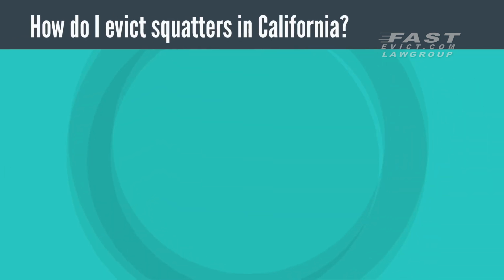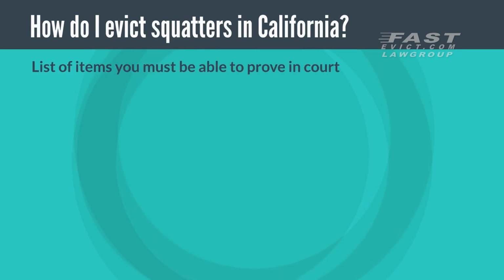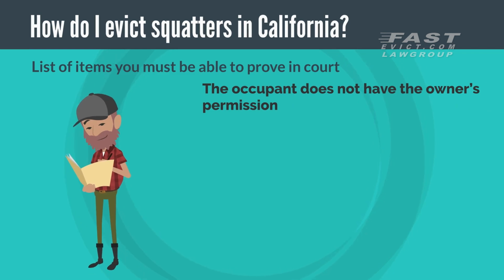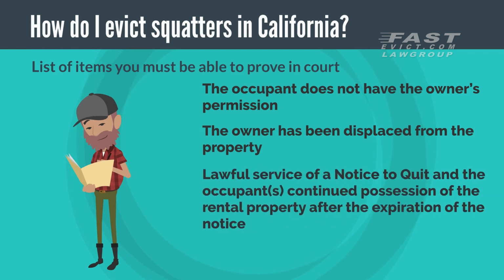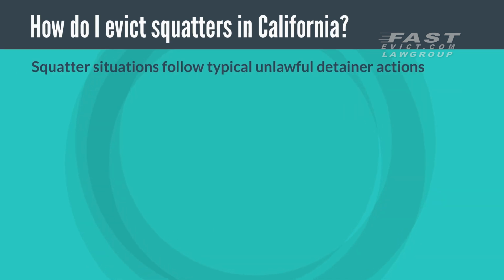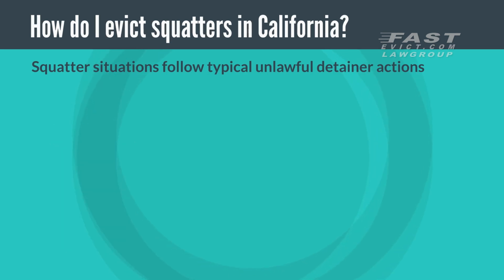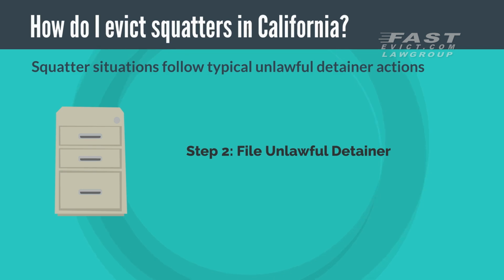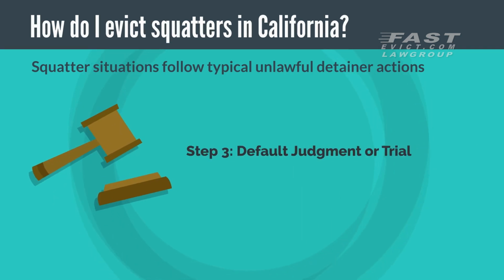Squatters in California 101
Hi! Remember, the contents of this video shouldn’t be considered legal advice.

Scenario: There is someone living in your empty rental property and you don’t know what to do! This is one of many forms of having a “squatter” situation on your hands.
What is a squatter?
In the real estate world, a squatter is a person who occupies rental property without the landlord’s written or verbal consent and doesn’t pay rent.There are many scenarios where this situation can take place, such as:
Someone broke into an empty rental and started living there unbeknownst to the landlord.
A tenant doesn’t leave when their lease ends and stops paying rent.
An unauthorized guest stays behind after your initial tenant leaves.
Do squatters have rights in California?
Yes. If you leave your rental property unattended long enough, a squatter can gain legal possession of your property through a process called adverse possession which allows a person to claim someone else’s property if they continuously live there and pay property taxes for 5 consecutive years.
How do I evict squatters in California?
First, here is a list of items you must be able to prove in court of law:
The occupant does not have the owner’s expressed or implied permission to occupy the rental unit
The owner of the real property has been displaced from the real property
Lawful service of a Notice to Quit and the occupant(s) continued possession of the rental property after the expiration of the notice and
The fair daily rental value of the real property.
As with any typical unlawful detainer, the eviction process starts with a notice that must be served to the occupant, or in this case the squatter. If a name is not known, then a fictitious name can be used such as Jon or Jane Doe. The notice must be served personally, posted on the property or mailed.

A Forcible Detainer Lawsuit is then filed in court and a summons & complaint is served to the occupant. The occupant has a certain number of days, not including weekends and holidays to respond to the complaint.

If a response is not filed, then the landlord must file for default judgment.
If a response IS filed, then the landlord must request a trial date. If a trial date is set, both landlord and occupant must show up and provide proof either lawful or unlawful occupancy.

After either filing for a default judgment or having your day in court, a judgment is awarded. If the landlord won, the landlord must file for the Writ of Possession which can then be taken to a sheriff for the lockout stage.

Evicting squatters is not a simple process and requires an experienced Unlawful Detainer law firm to represent the owner of the rental property – from the preparation and service of the notice to obtaining the Judgment. Please contact our office to speak to one of our eviction specialists.